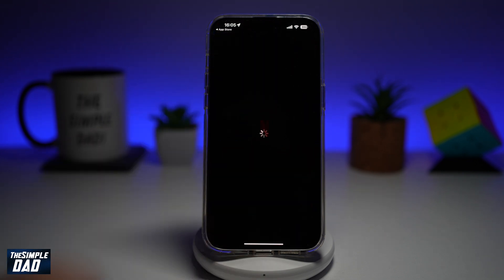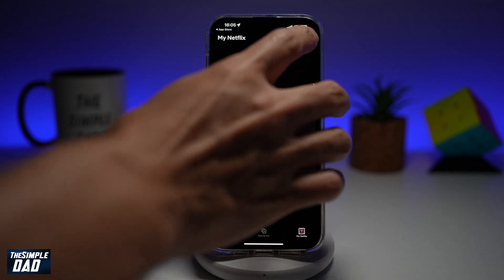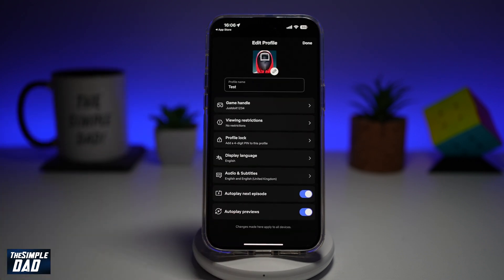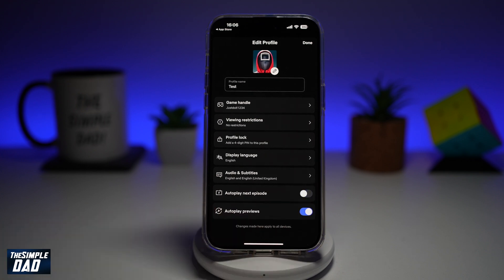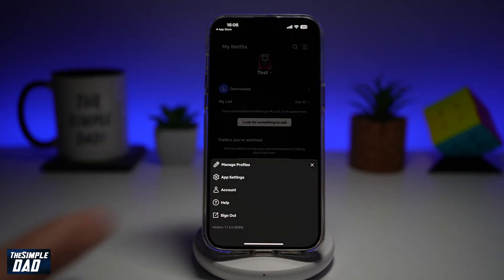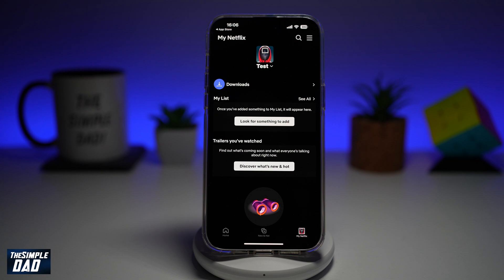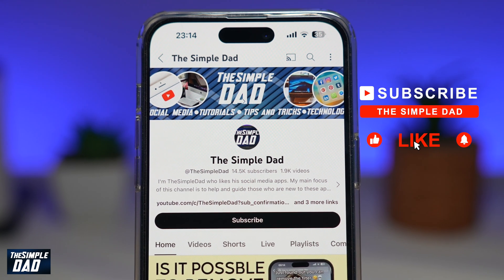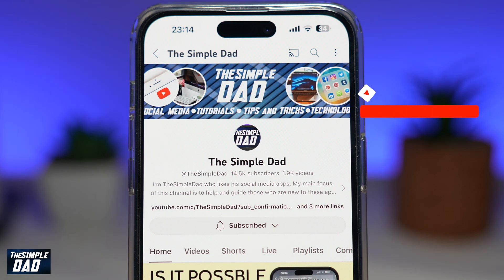How to Switch on Autoplay Next Episode Feature on Netflix App 2024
00:00 Intro
00:10 Like or no Like
00:20 How to Switch on Autoplay Next Episode Feature on Netflix